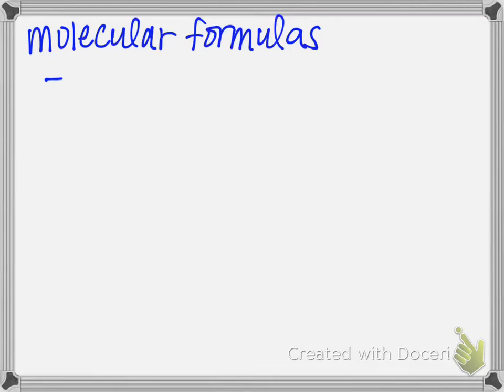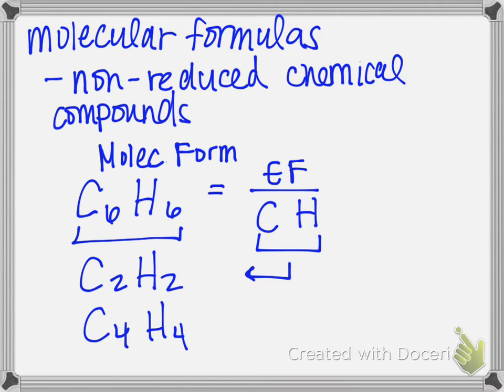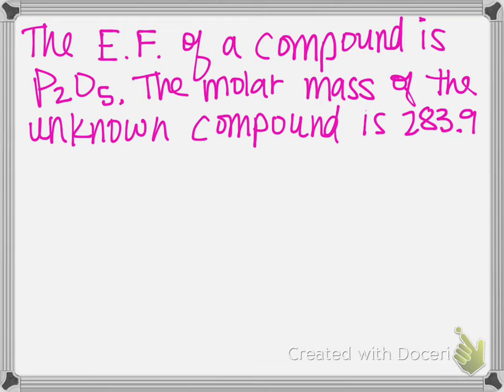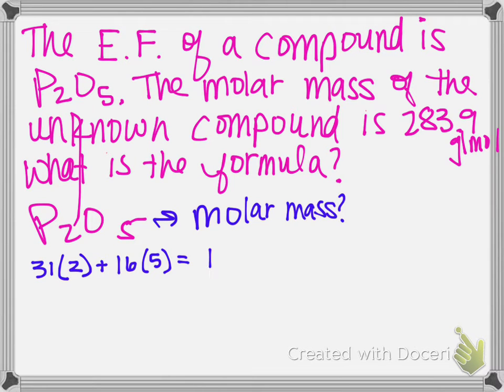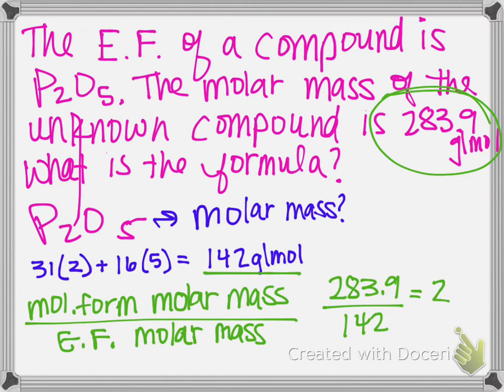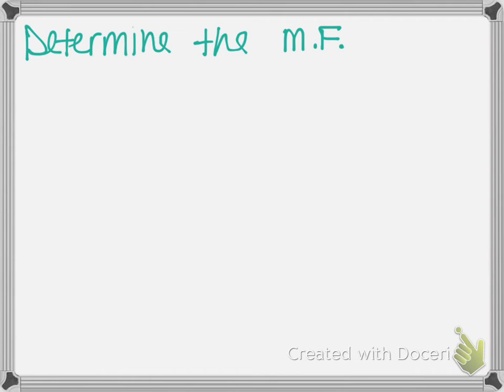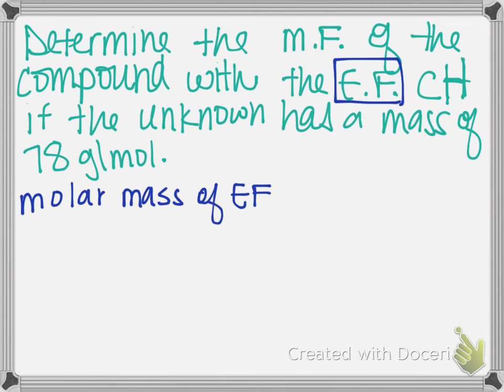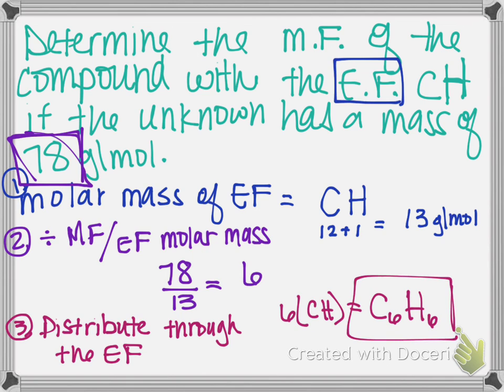Chem 1 Molecular Formulas 1.28.21